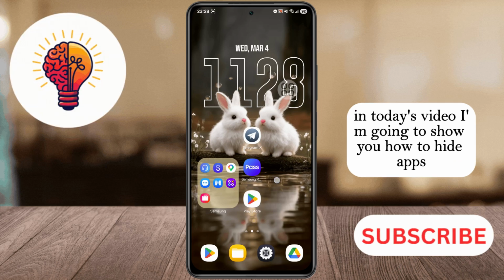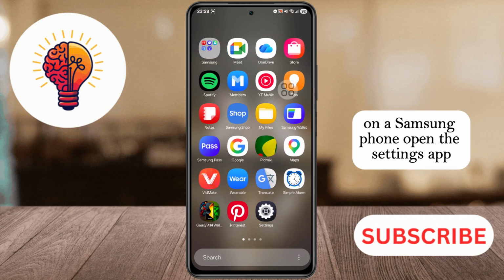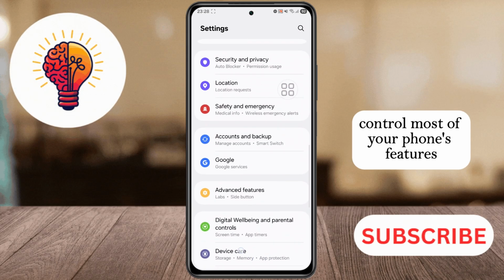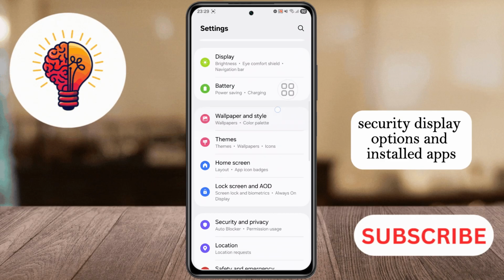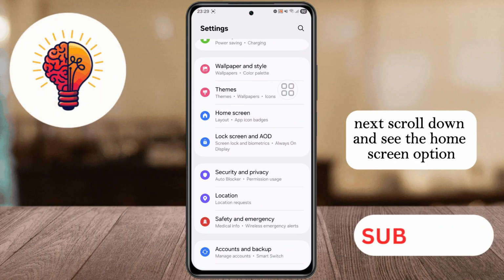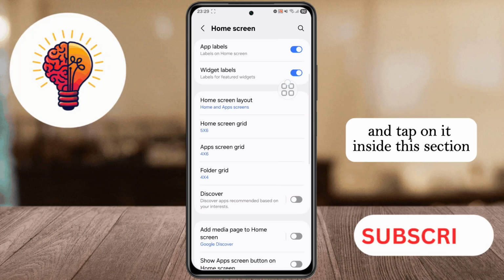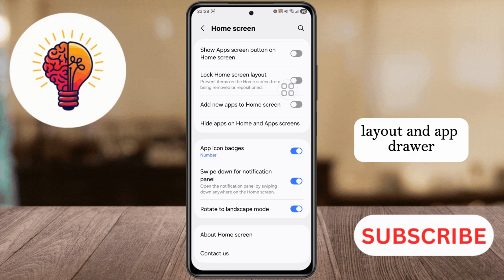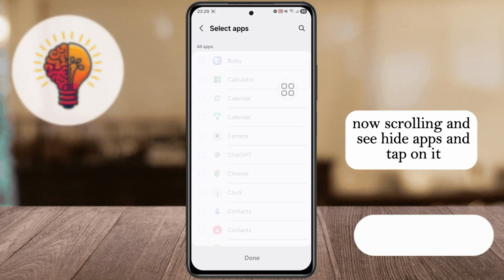How to Hide Apps on Samsung Phone | Complete Tutorial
Want to keep your home screen clean or keep certain applications private? In this tutorial, I’ll show you exactly how to hide apps on a Samsung phone using the built-in One UI settings.

Whether you are using the latest Galaxy S series or an A-series device, managing your app visibility is a built-in feature that requires no third-party software. We will walk through the Samsung Home Screen settings to select, hide, and save your preferences so your chosen apps instantly disappear from your app drawer and home screen. This is the perfect solution for anyone looking to declutter their interface or add a layer of privacy to their mobile experience.

Timestamps (Chapters)
0:00 Intro: Why Hide Apps on Samsung?
0:08 Accessing Samsung Settings
0:23 Navigating to Home Screen Options
0:36 How to Use the Hide Apps Feature
0:52 Selecting and Saving Your Hidden Apps
1:06 Wrap Up & Channel Support